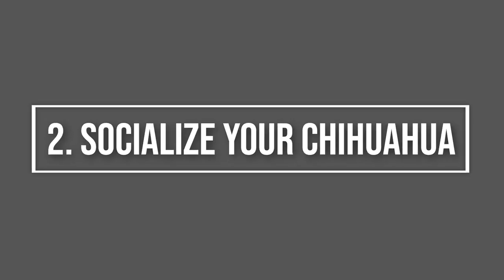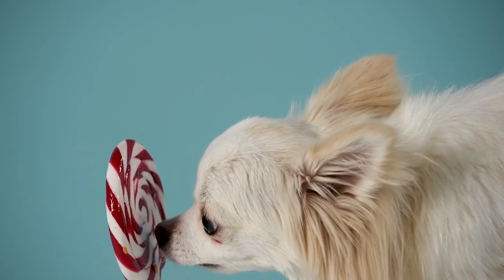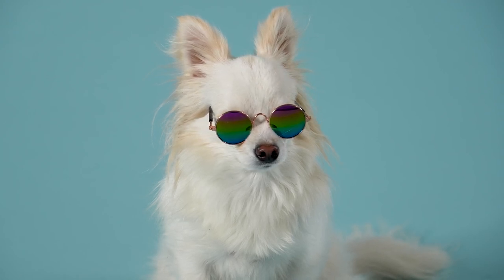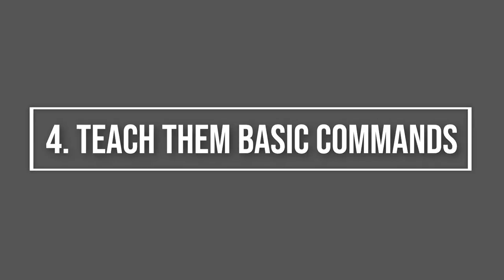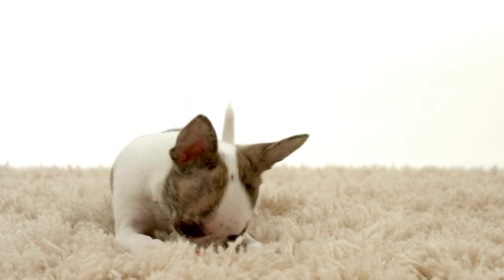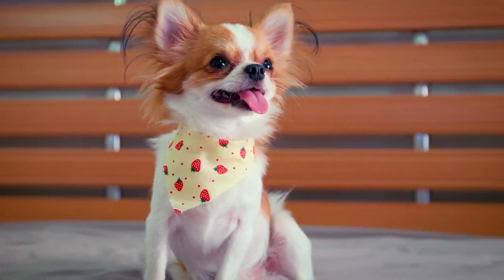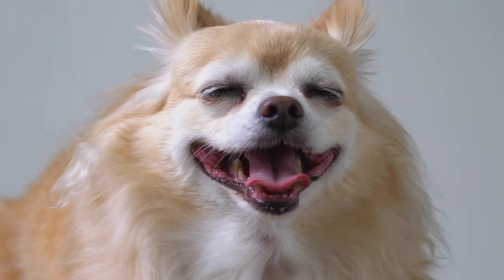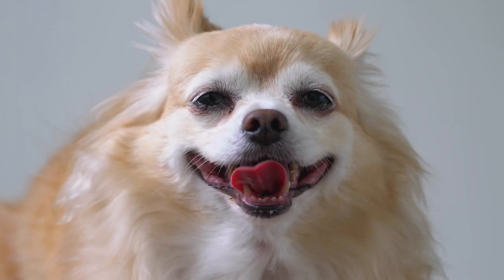How to Train a Chihuahua Puppy in 6 Easy Steps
In addition to reinforcing positive behaviors and socializing them properly, teaching a Chihuahua puppy basic commands can build a stronger bond between you and your dog.
These little dogs pack a lot of personality and energy into a small package, so it’s important to learn how to train a Chihuahua to facilitate healthy social interactions.